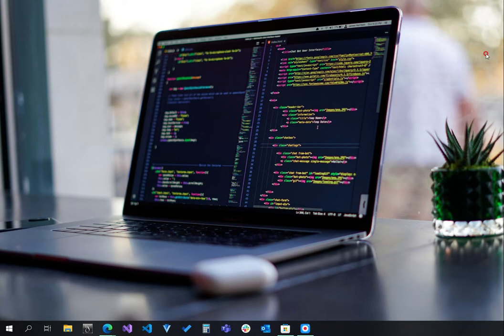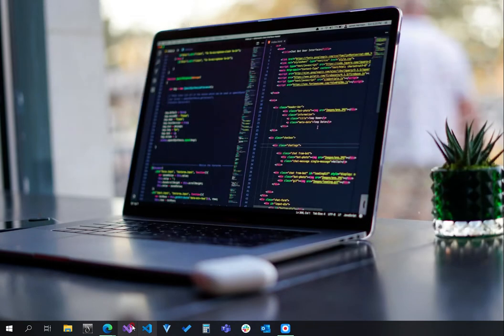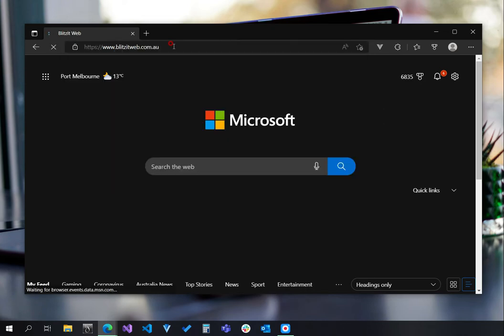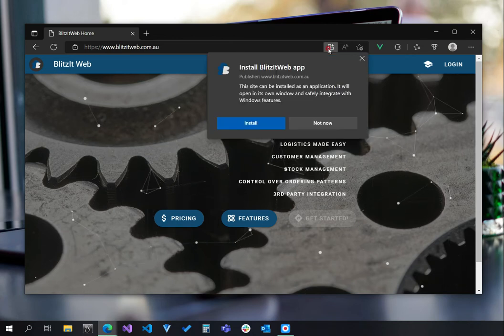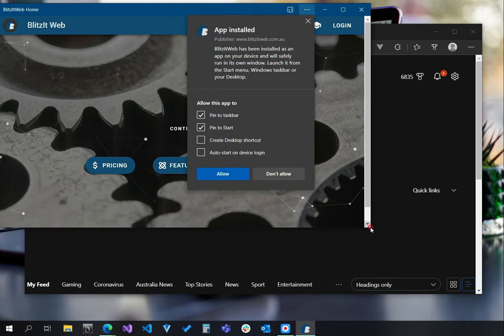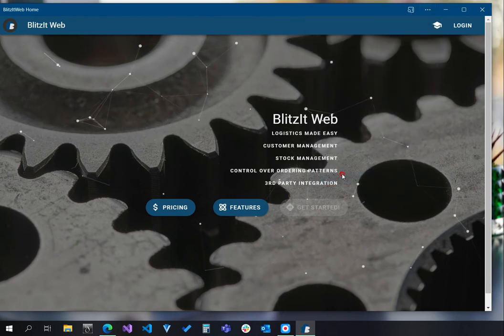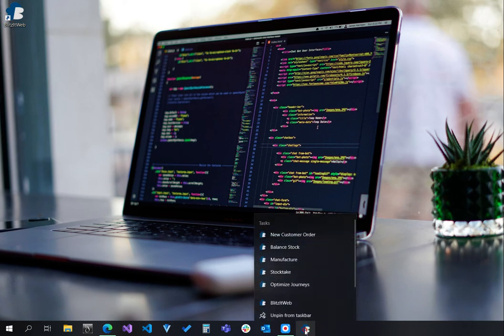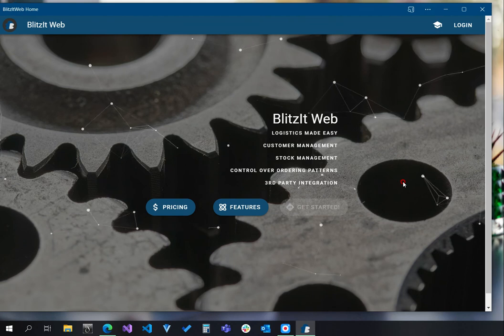How To: Install on Windows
BlitzIt Web can be installed on Windows devices so that it is accessed just like an app downloaded from the Microsoft Store.  Here's how to install it.